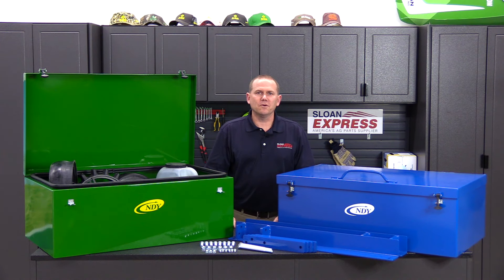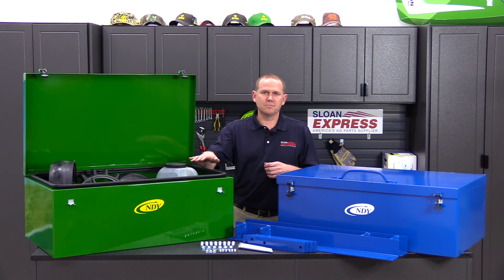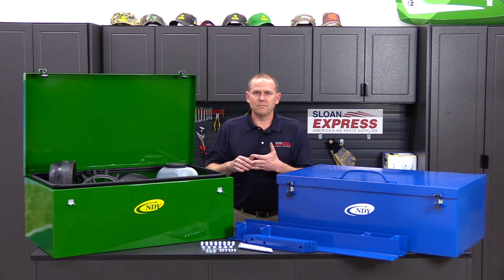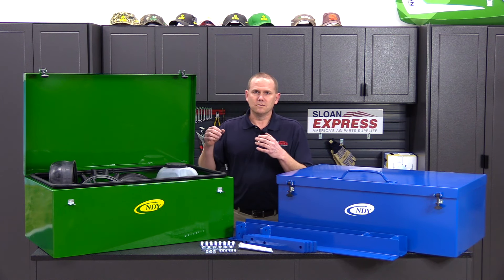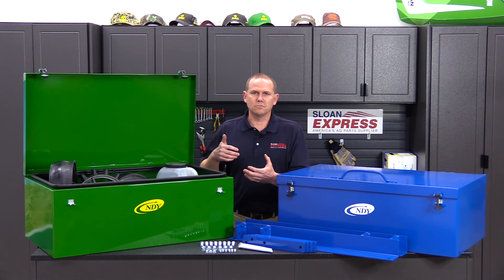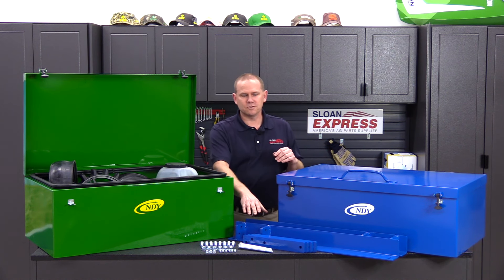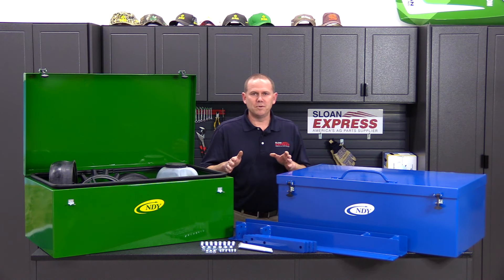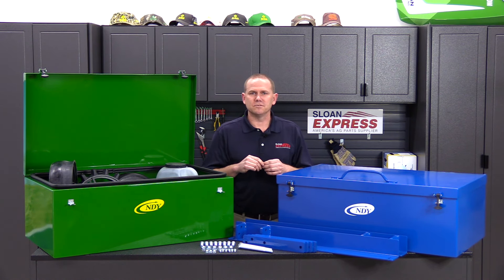Planter Toolbox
All of the storage space you'll need for your John Deere or Kinze planter this Spring! These toolboxes have a tight seal to keep dust, dirt and moisture out. Store extra parts and tools you need to stay productive in the field without having to make trips to the pickup or shop!